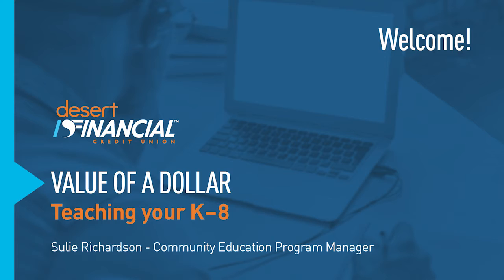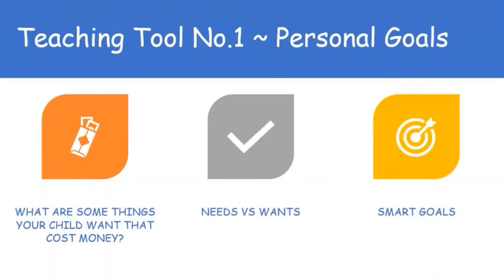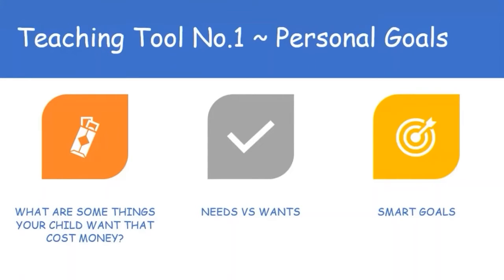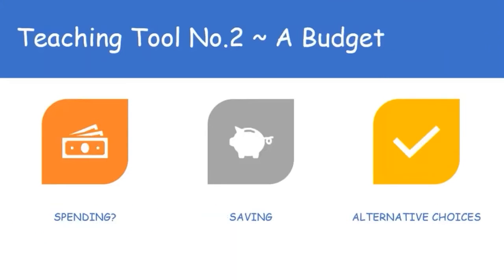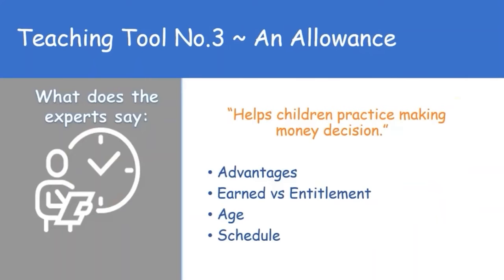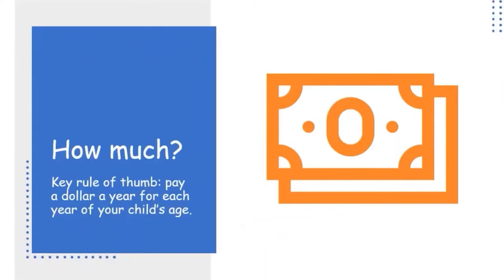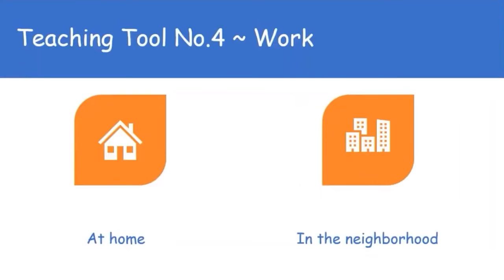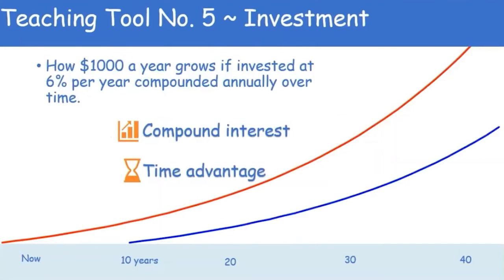Teaching Your K–8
What is financial literacy? It’s an understanding of how to manage your money well so you can live with financial stability, prepare for the future and achieve your goals. It’s also never too early to teach your kids about money. Check out our video that discusses money values, financial responsibilities for children, teachable moments and educational tools.